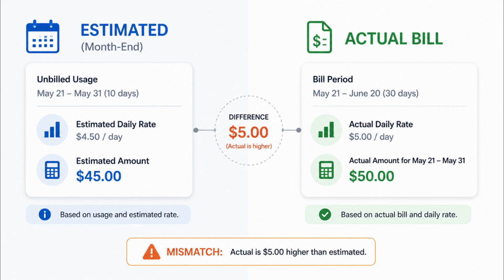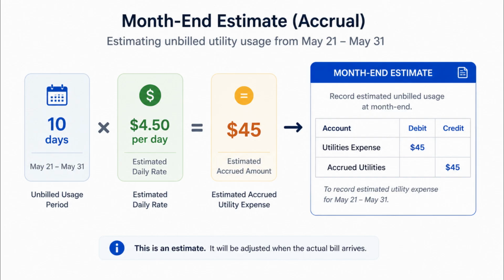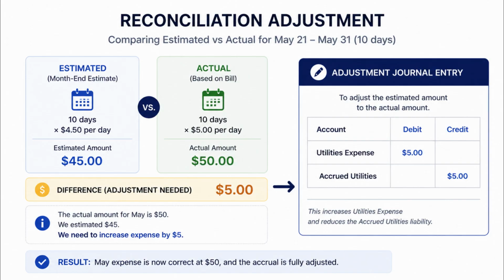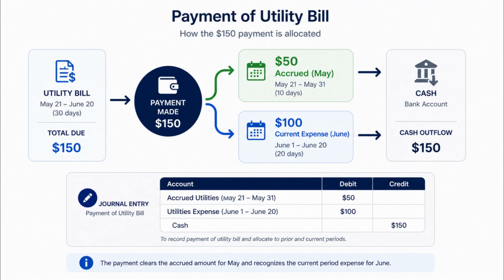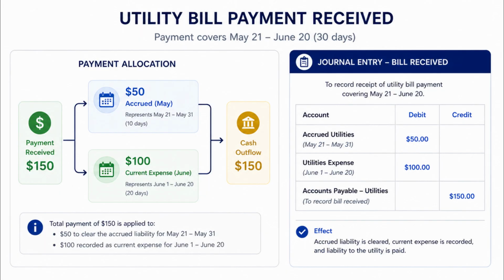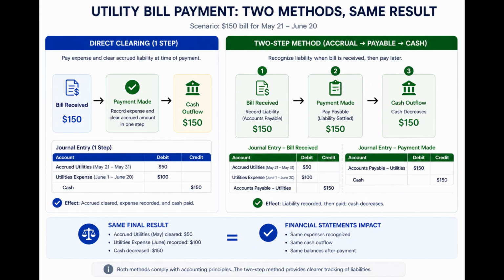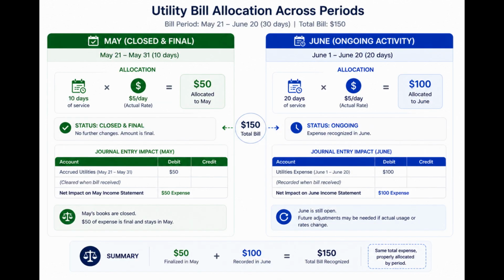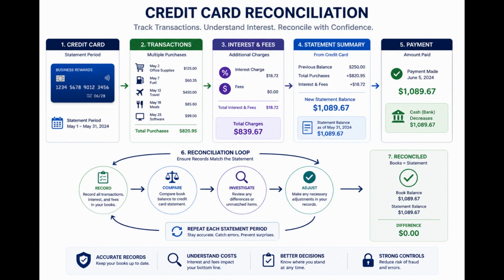Season 2: Episode 10 - Utility Bill Reconciliation (Fix Your Accrual Estimates the Right Way)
At month-end, you estimate your utility expense.

Then the bill arrives…

And it doesn’t match.

So what do you actually fix?

In this video, we walk through utility bill reconciliation using the daily rate method, showing you exactly how to:

- Estimate only the unbilled portion of usage
- Calculate the actual daily rate from the bill
- Adjust only the prior period portion
- Allocate the rest correctly to the current period
- Record the payment using two different accounting approaches

- Why you should NOT estimate the full bill
- How to isolate May vs June usage properly
- How to calculate and apply actual vs estimated daily rates
- The correct reconciliation adjustment entry
- Two ways to record payments:
  - Direct clearing
  - Accrual → Accounts Payable → Cash

Key Concept

Reconcile the period, not the bill.

This is the difference between:

- Basic bookkeeping
- And a system that actually reflects reality

Season 2 Progression

Module 1 — Core Concept

Episode 1: Why Timing Matters (The Two-Timeline Framework)

Module 2 — Accrued Expenses (Postpaid)

Episode 2: Accrued Expenses Explained (Postpaid Framework)
Episode 3: Utilities Accruals (Estimate First, Adjust Later)
Episode 4: Accrued Interest & Loan Payments (Amortization Breakdown)

Module 3 — Prepaid Expenses (Prepaid)

Episode 5: Prepaid Expenses Explained (The Prepaid Framework)
Episode 6: Subscriptions & Billing Cycles (Timing in the Real World)
Episode 7: Mixed Timing Scenarios (Prepaid vs Accrued in One Transaction)

Module 4 — Reconciliation (Estimate → Reality)

Episode 8: Why Reconciliation Exists (From Estimates to Actuals)
Episode 9: Bank Reconciliation (Foundation)
Episode 10: Utility Bill Reconciliation (Fixing Accrual Estimates) (You are here)
Episode 11: Credit Card Reconciliation (Transactions, Interest, Timing)
Episode 12: Loan Reconciliation (Amortization vs Reality)

Module 5 — System Integration

Episode 13: Full Month Walkthrough (All Transactions Together)
Episode 14: The Complete System (From Budget → Financial Statements)

If you get this right:

Your expenses are always in the correct period
Your liabilities are accurate
Your system becomes trustworthy and repeatable

This is how real financial systems work—just simplified.

We’re building a complete personal finance accounting system from scratch:

From transactions → to journal entries → to financial statements

With real-world examples and clean, structured thinking.